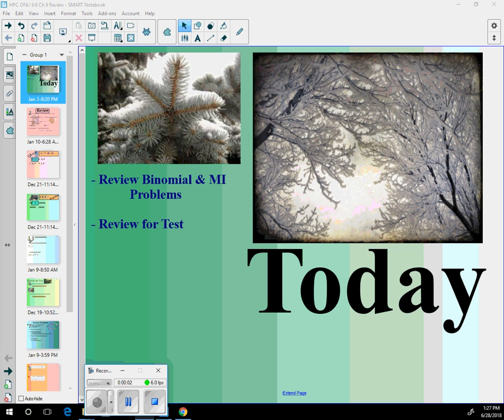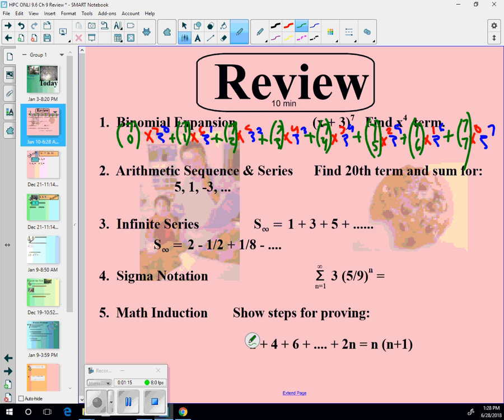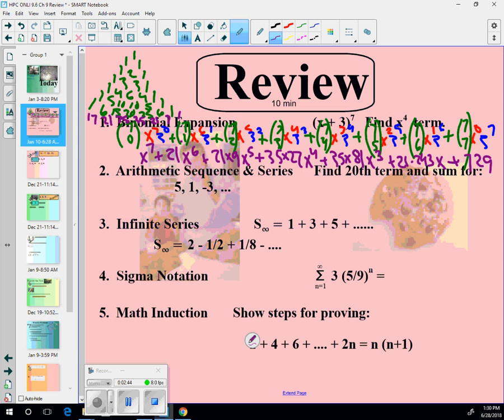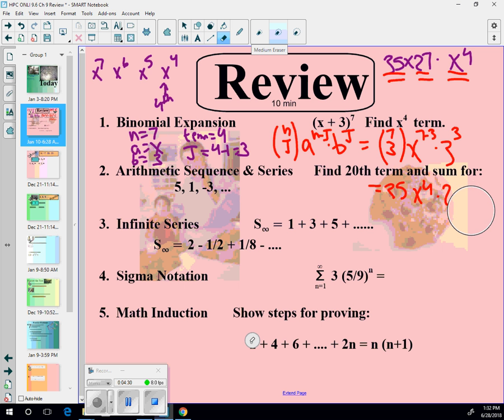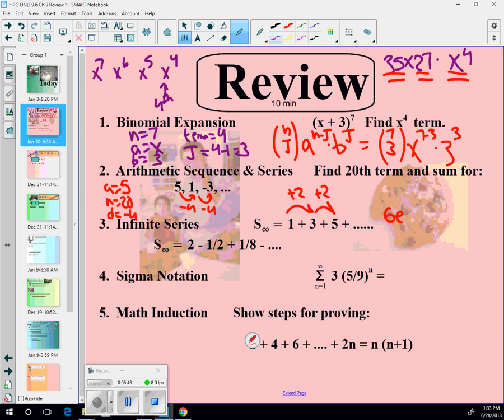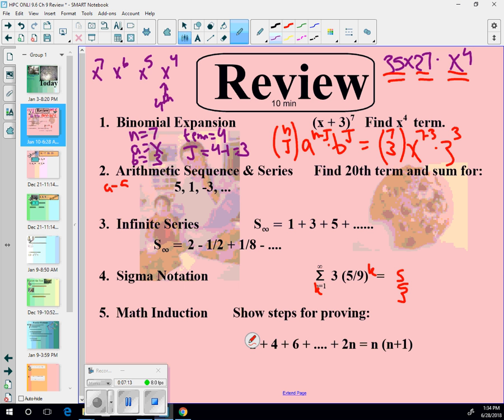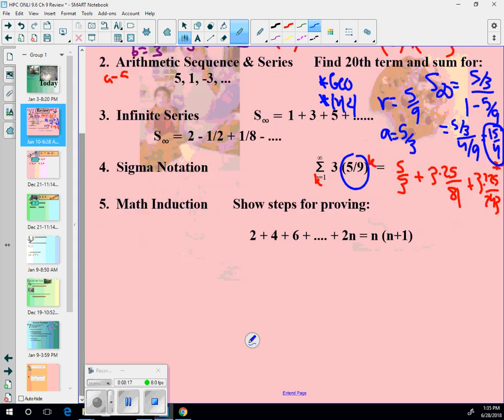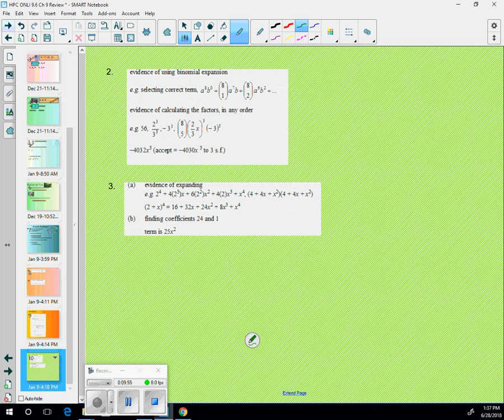HPC ONLI 9 6 Review